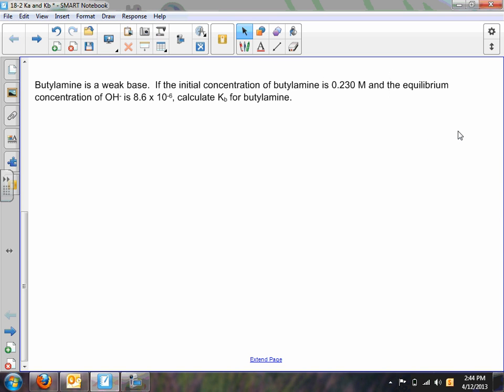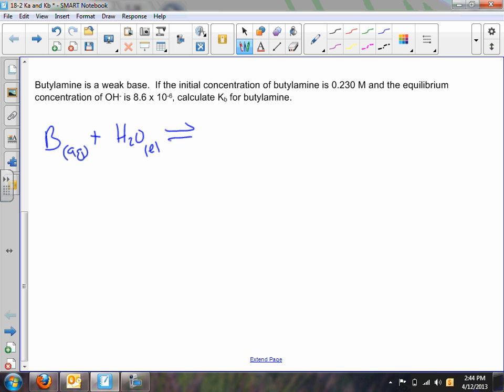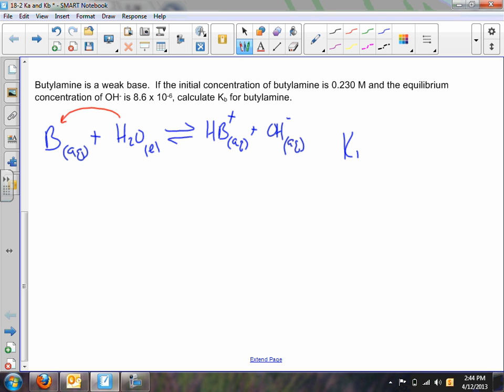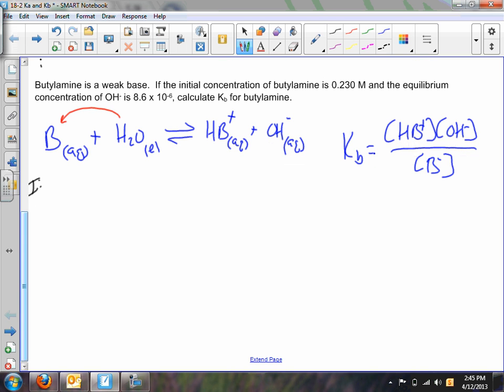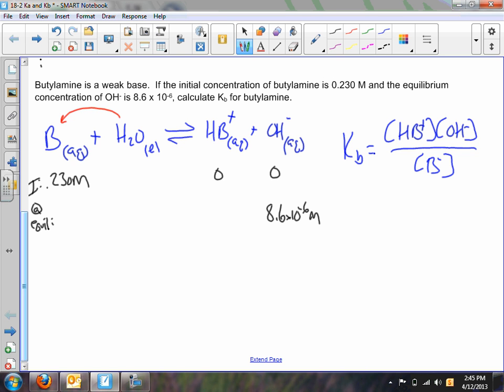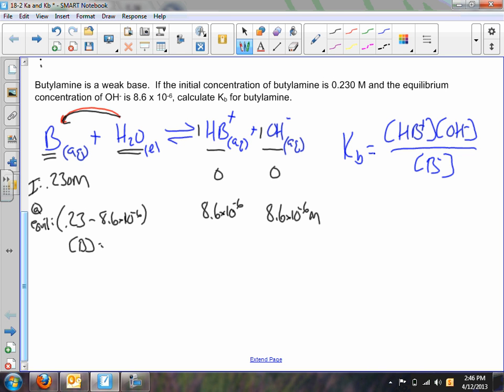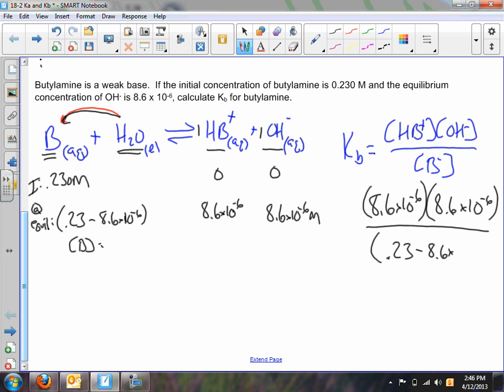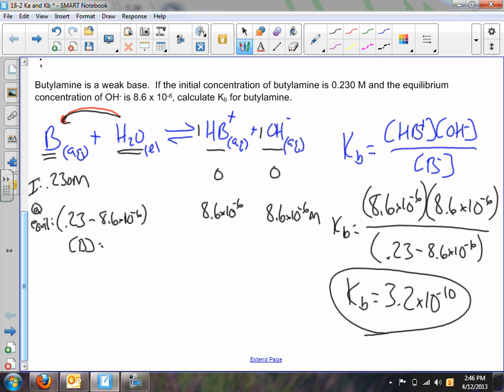18-2 Kb example